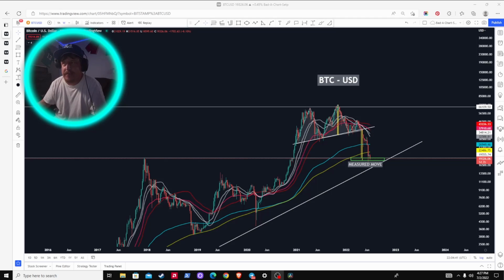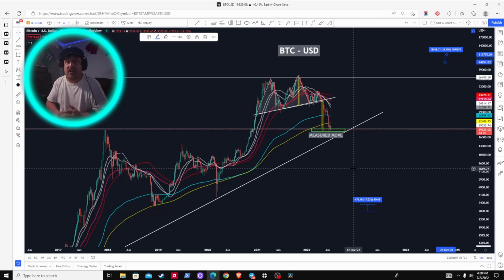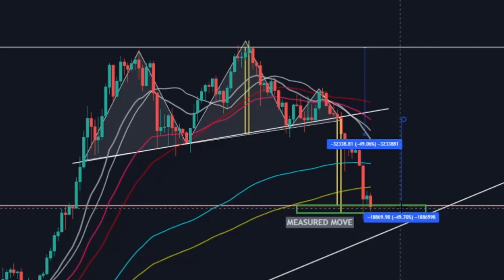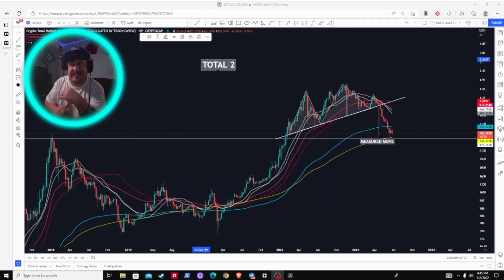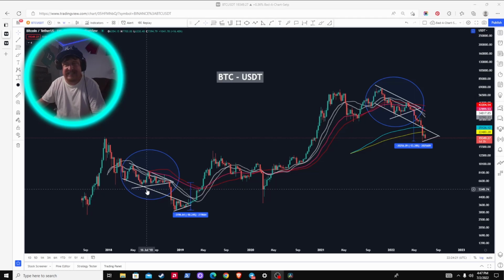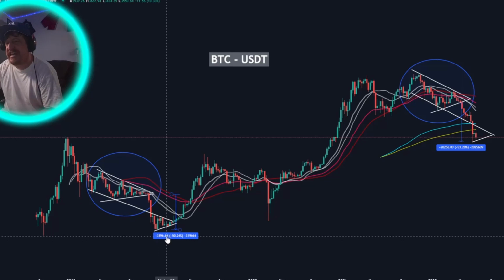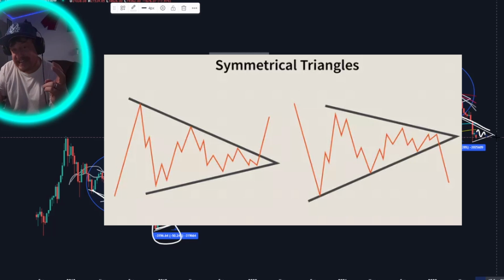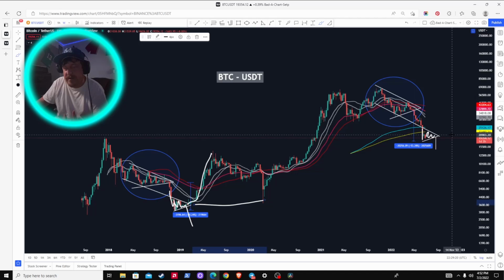Is it Actually Possible BITCOIN has found its BOTTOM? Don't bet the HOUSE but Check out THESE CHARTS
Main Chat Section:
Additional Group links will be in the
pinned message once you join the group!

Channel Description:
& MORE